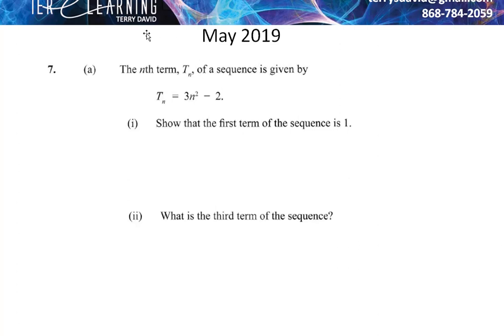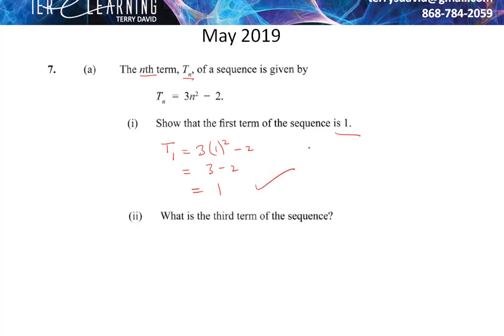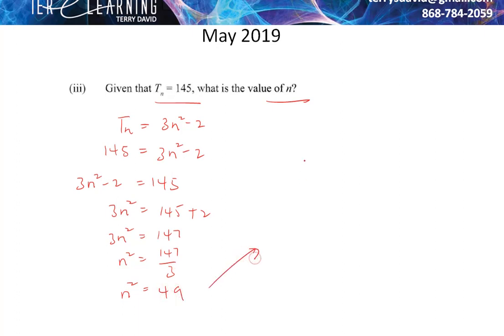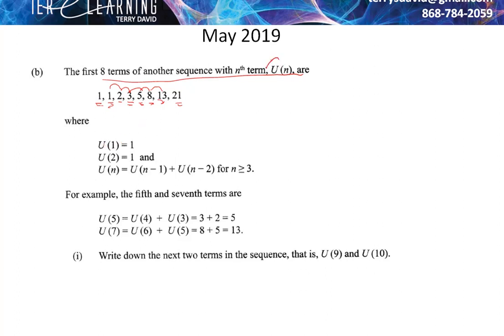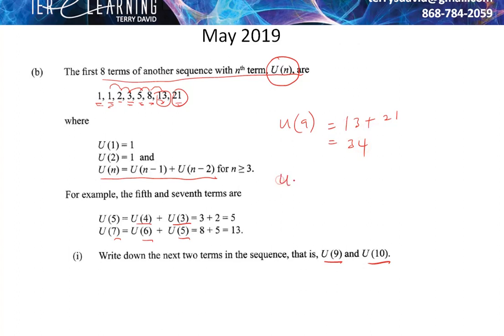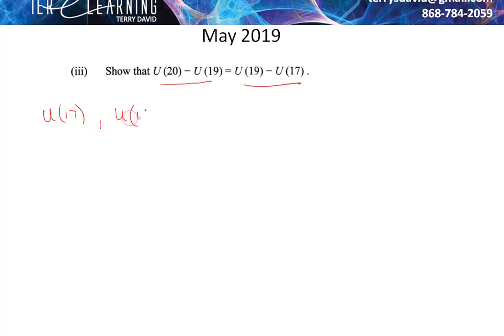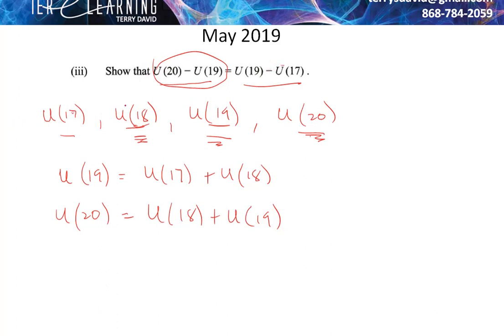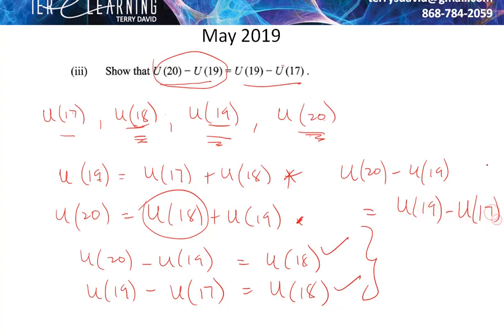CSEC Mathematics - June 2019 Question 7